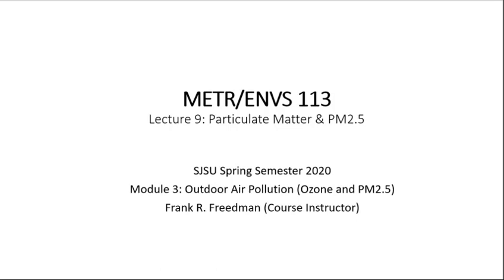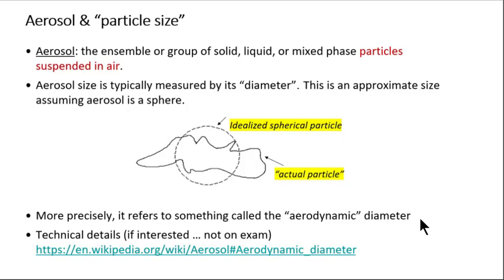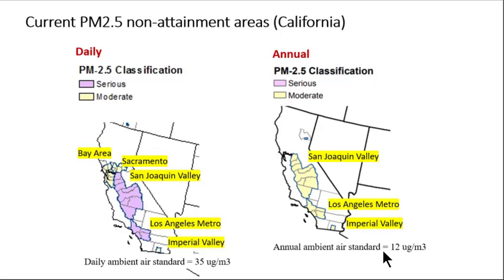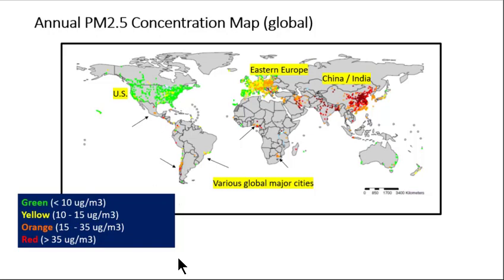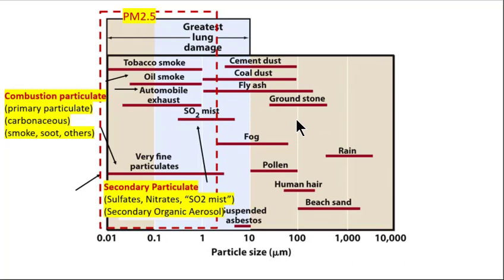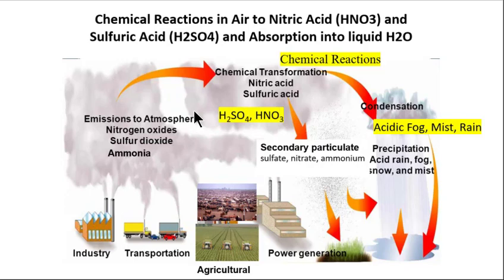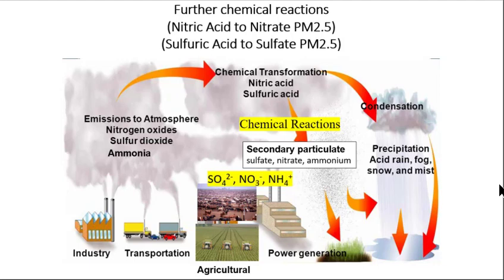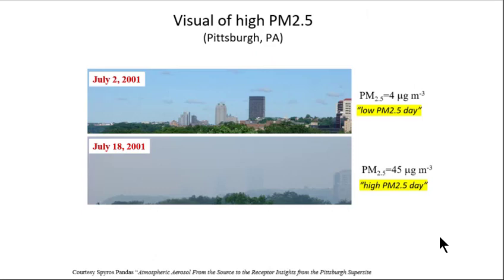Particulate Matter & PM2.5 - Course Lecture by Dr. Frank Freedman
A video lesson on Particulate Matter & PM2.5 has been provided, courtesy of Dr. Frank R. Freedman, Course Instructor (SJSU Spring Semester 2020, METR113/ENVS113, Lecture 9).

View the accompanying material for this lecture, as well as all other lectures in this Atmospheric Pollution course, on the APSI

The Air Pollution Scientific Initiative (APSI) was launched in May 2020, as a non-profit international effort, with the goal of creating an evolving, multilingual repository of knowledge in air pollution sciences.